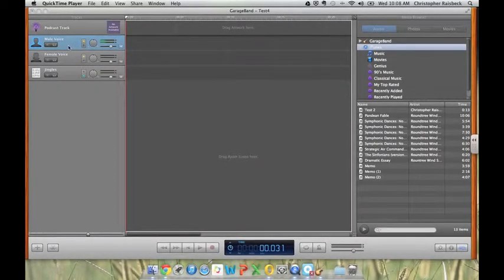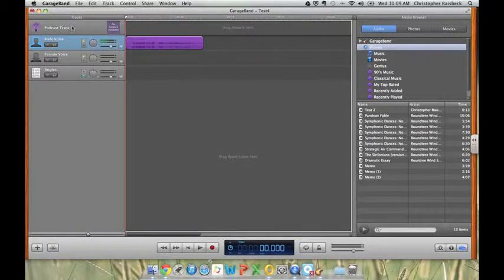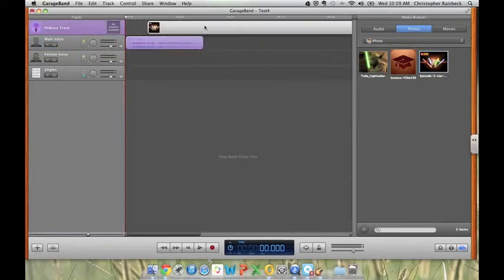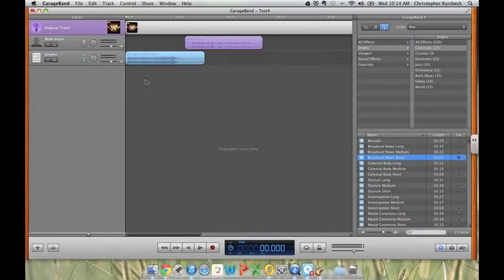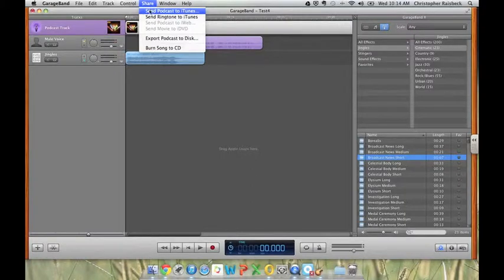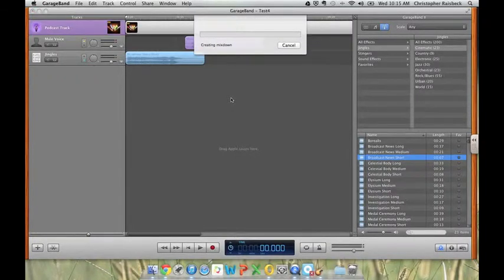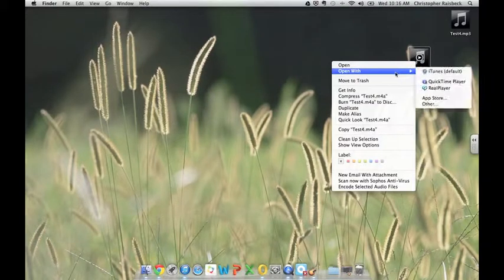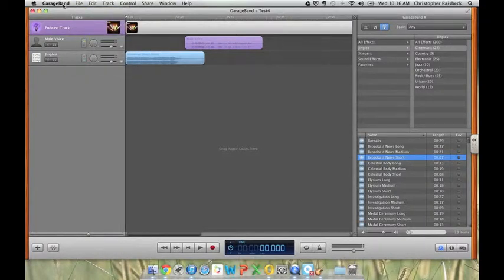Getting Started with GarageBand - Part 2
This continues with the process of creating a Podcast using GarageBand.